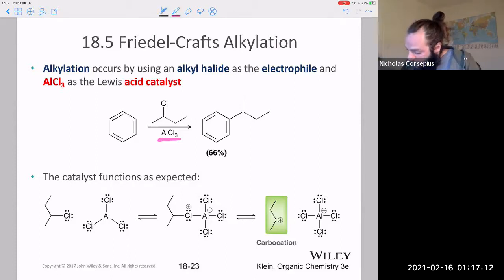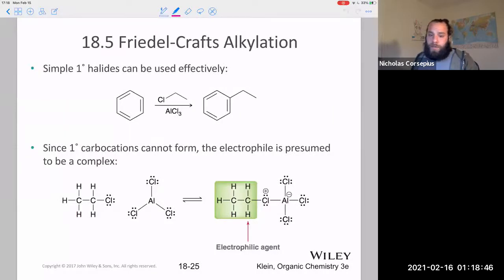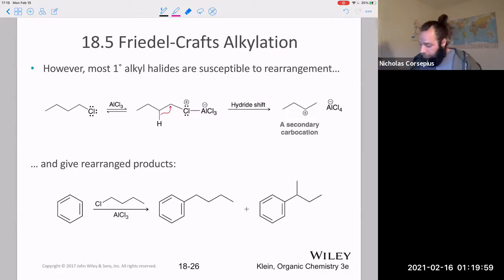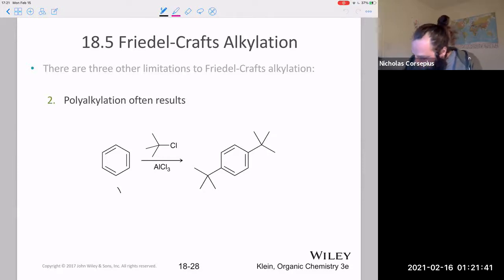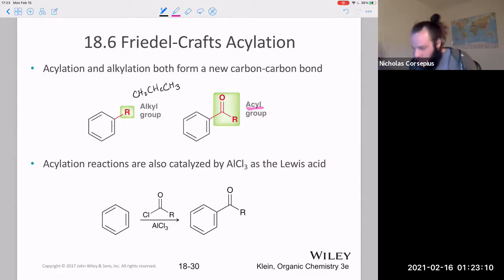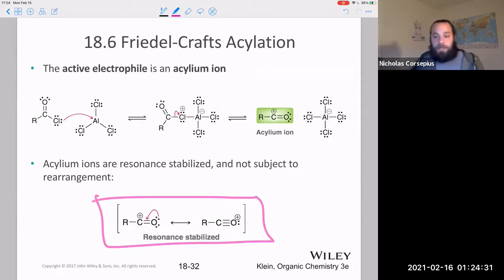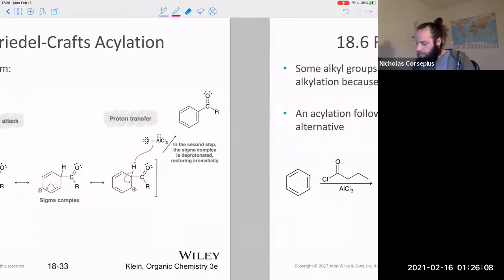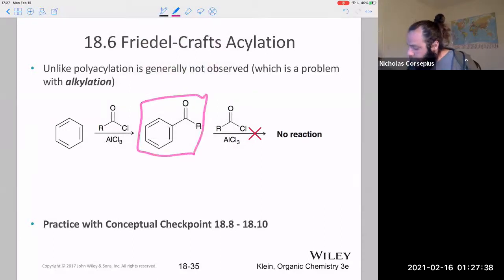Ch 18 Friedel Craft Reactions